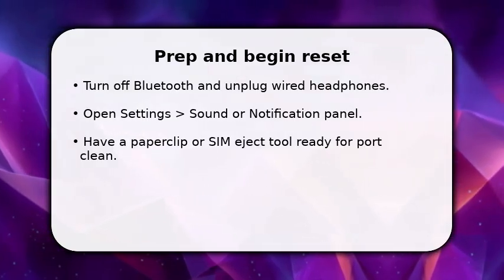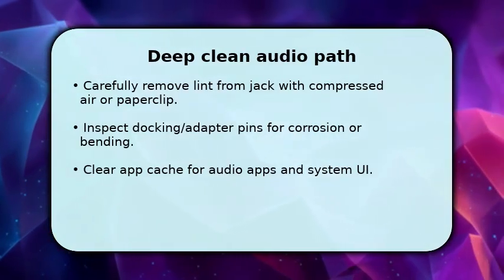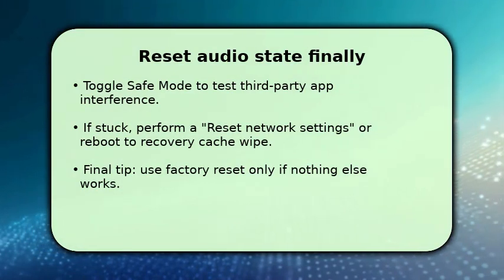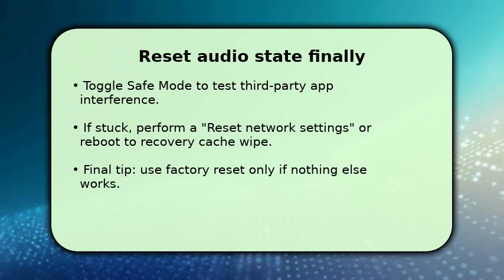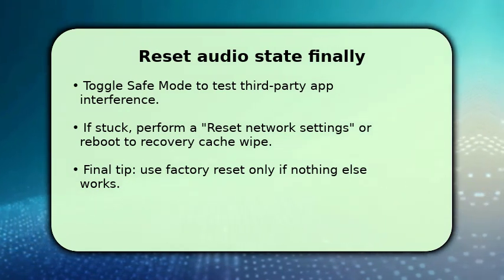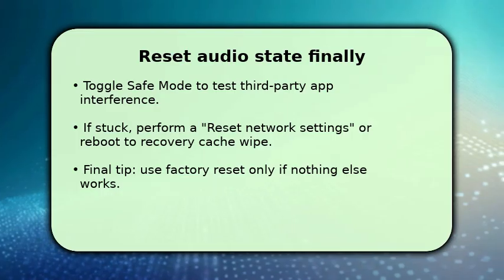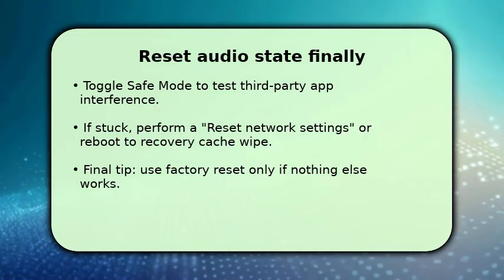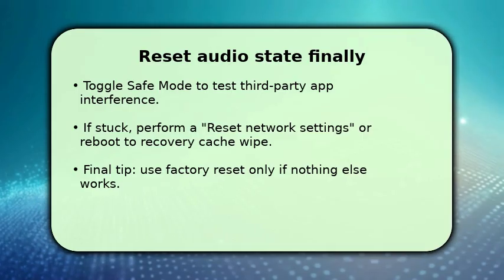How to Fix Stuck Headphone Notification Symbol (only Way)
How to Fix Stuck Headphone Notification Symbol (only Way) | 🔒 Surfshark VPN Deal — Stay private and secure. $1.99/mo + 3 Months Free ▸

Discover the ultimate fix for a stuck headphone notification symbol on your device. This video guides you through step-bythy troubleshooting process, ensuring that even if one method doesn't work, others are covered to resolve any issues.

stuck headphone icon, fix headphone notifications, headphone alert stuck, device notification fix, troubleshoot audio settings, audio control on phone, resolve sound issue, how to unfreeze device icons, manage mobile sounds